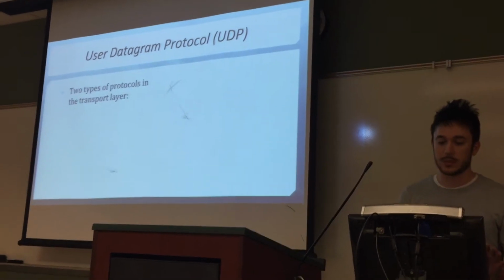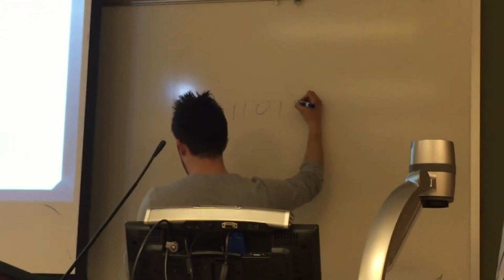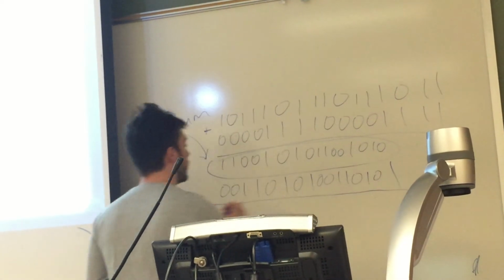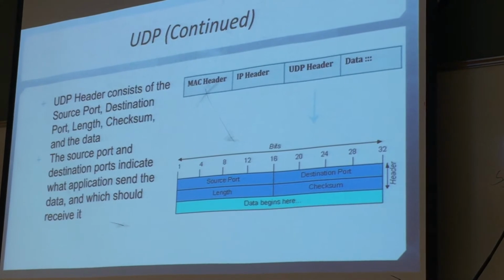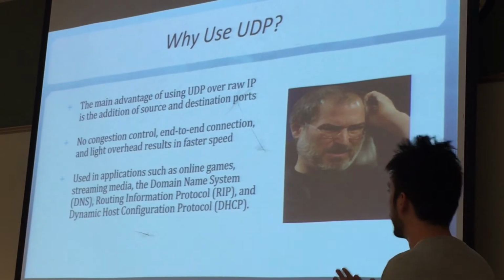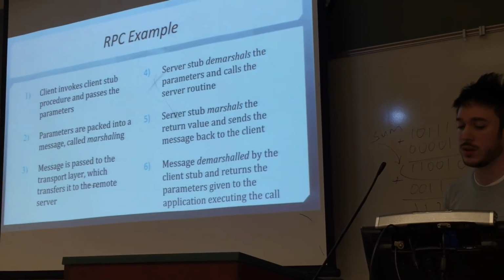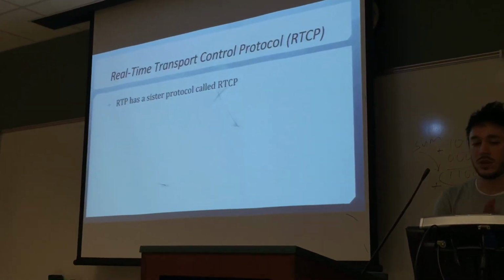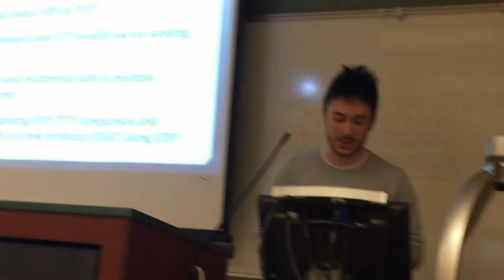Chapter6.3-6.4 01UDP RPC RTCP